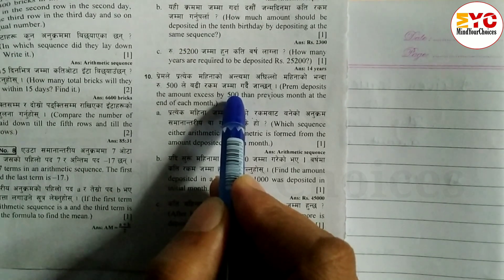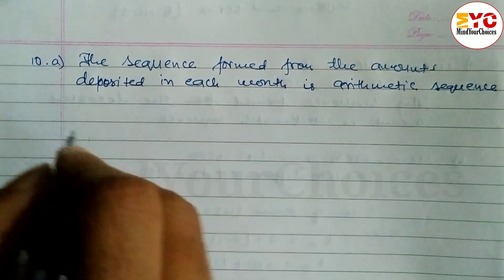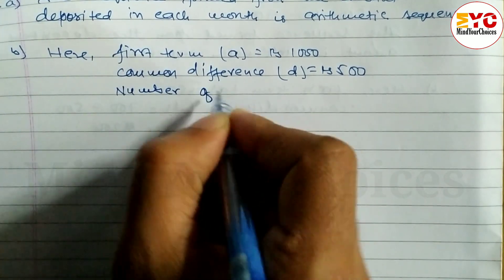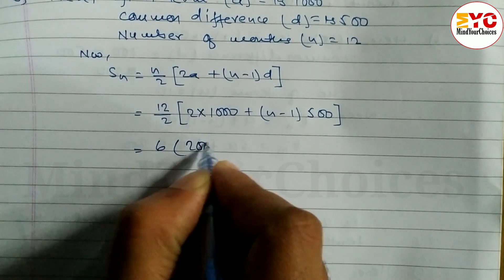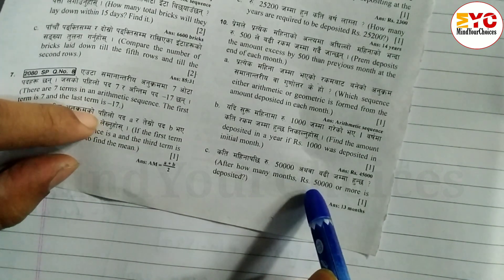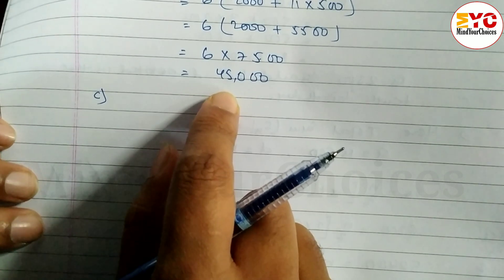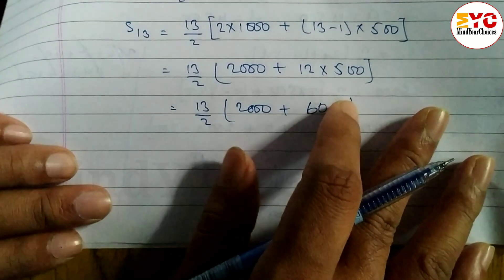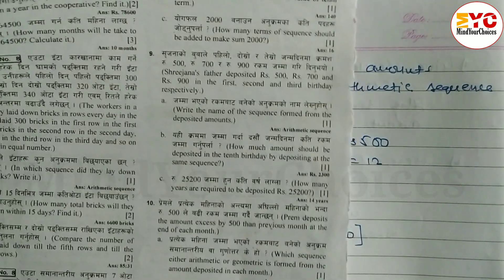Class 10 Sequence and Series | SEE Com Math Model Question Solution | Algebra class 10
class 10 math set solution 2081,
see model question 2081 maths,
math model question solution 2081,
class 10 sequence and series in nepali,
arithmetic progression class 10,
class 10 maths model paper 2081,
class 10 model solution set,
see pre board exam 2081 question paper,
see maths model questions 2081,